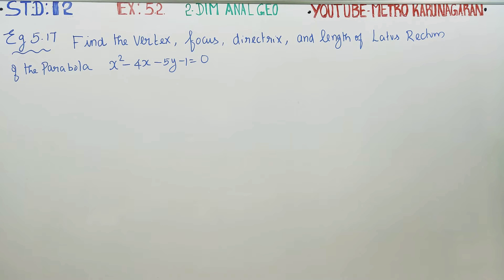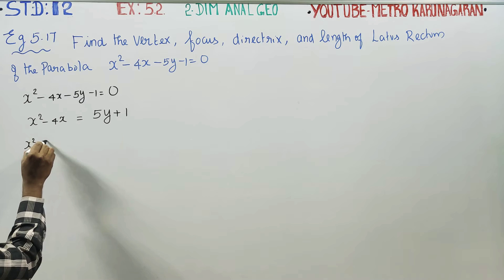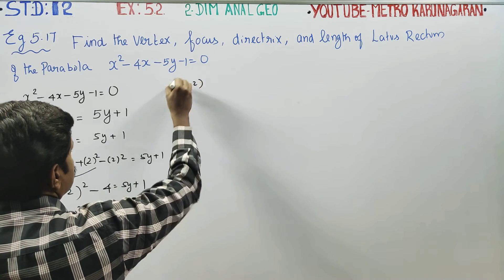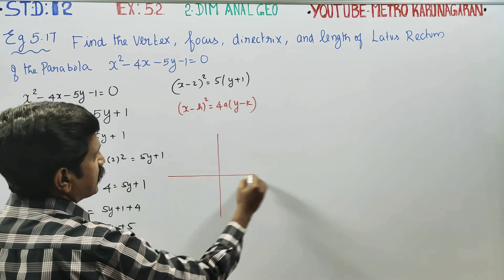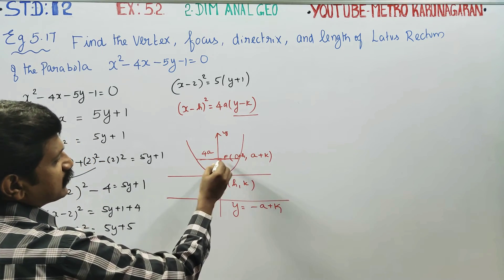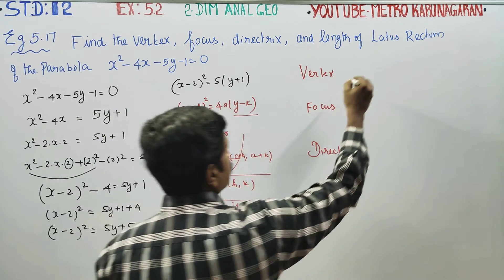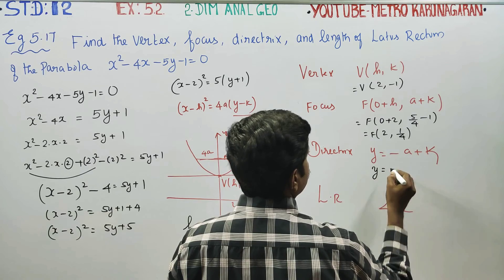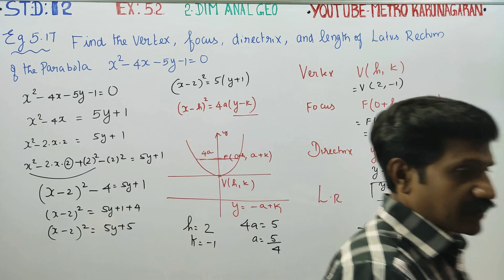12th Std Maths Ex.5.2(Example 5.17) Find vertex, focus, directrix and length of Latus rectum of para